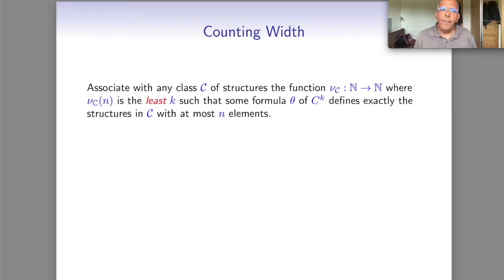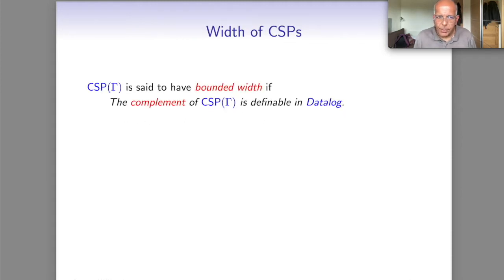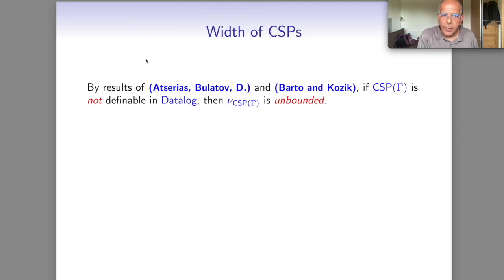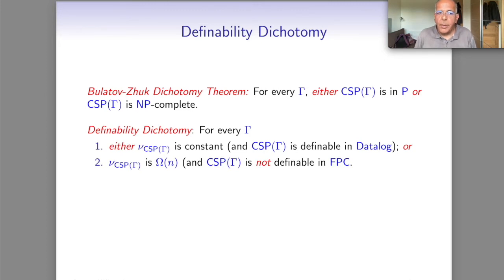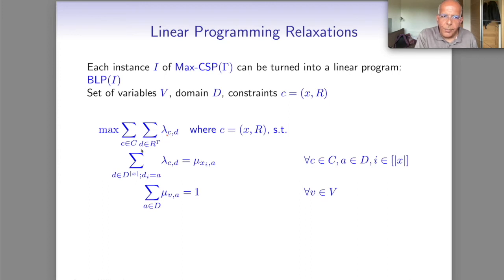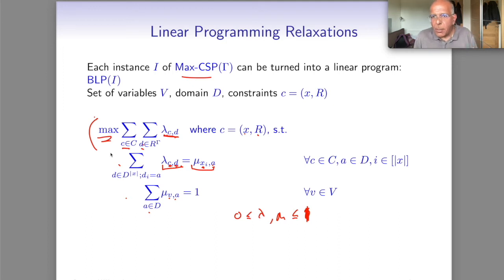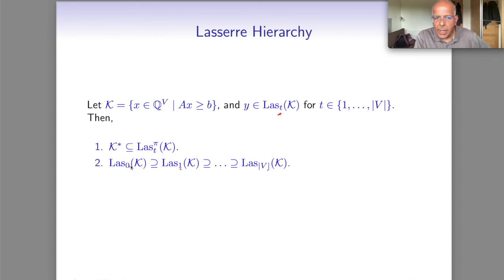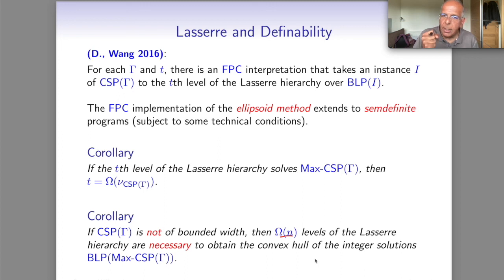ESSLLI 2021 Course on Symmetric Computation Lecture 5 Part 1